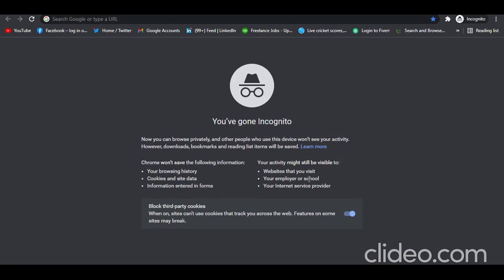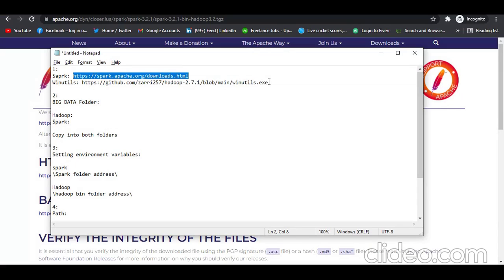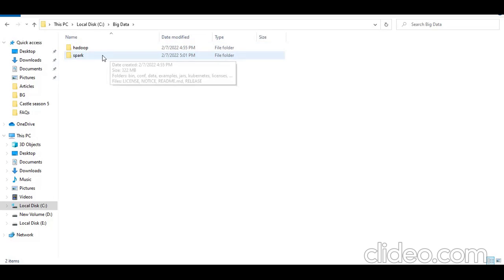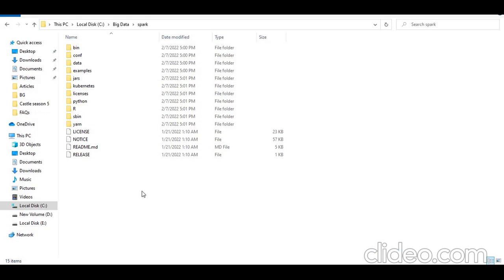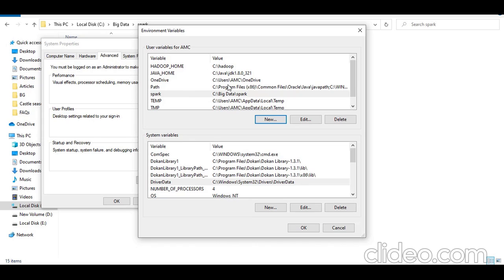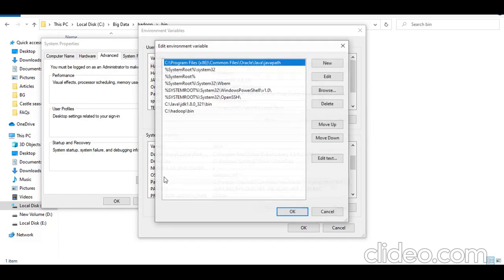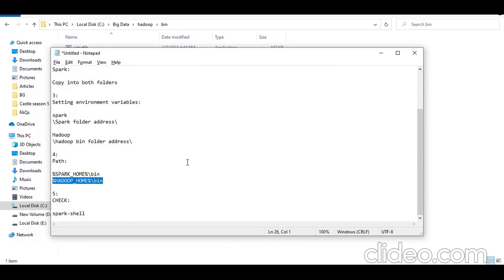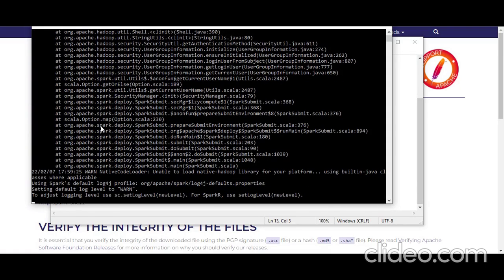Spark Installation on Windows || Checking The Spark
Installing the spark.